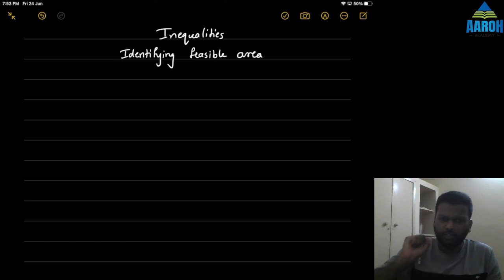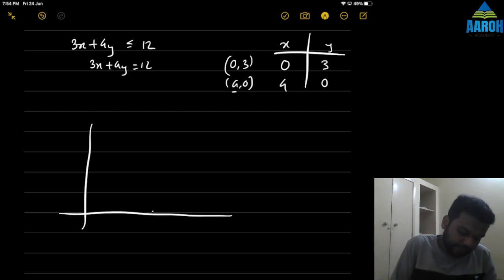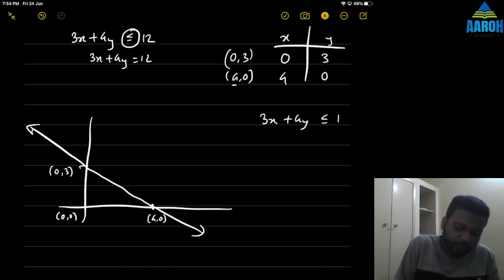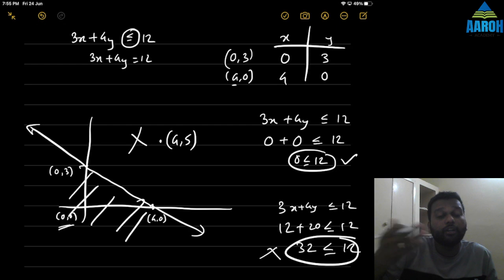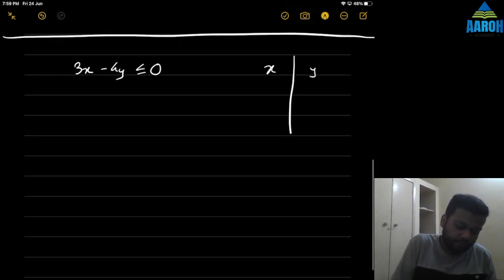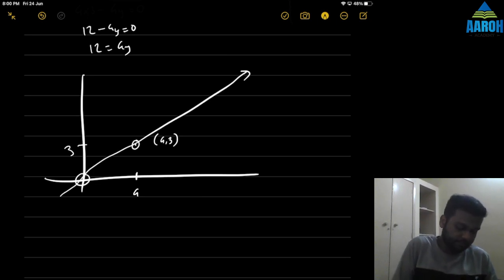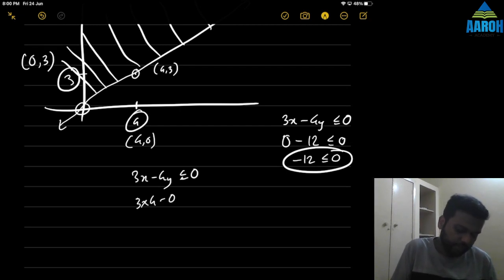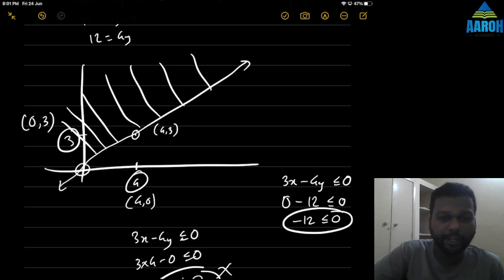Quickly Identify Region for Inequalities | CA Foundation Mathematics | Shortcuts and Tricks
Identify Feasible Region for Inequalities Quickly

There are around 300+ formulas in the entire syllabus on Math and Stats. Although conceptual clarity is the most important, remembering all the formulas is also very important since without that, solving questions will take too much time which we cannot afford in CA Foundation Math.